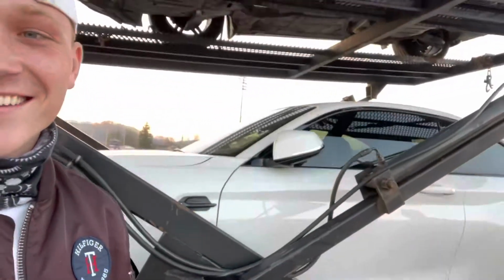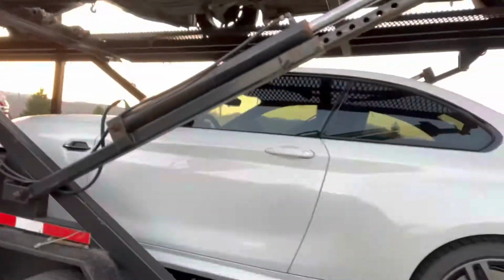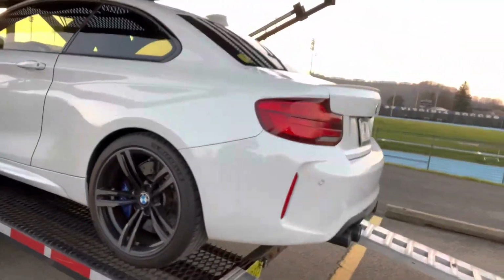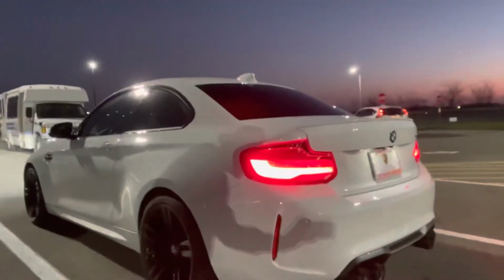ARRIVAL OF MY DREAM CAR!!! BMW M2!!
Welcome home to my new beautiful M2!! Full video review coming soon. Lots and lots of car vlogs installs and content to come!